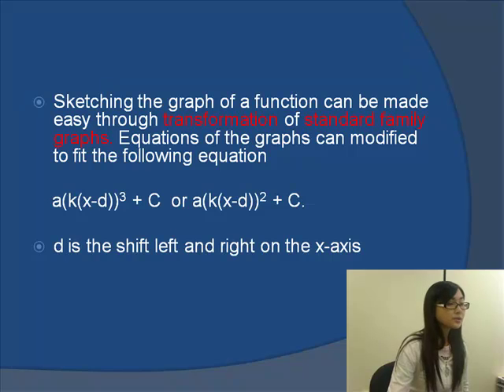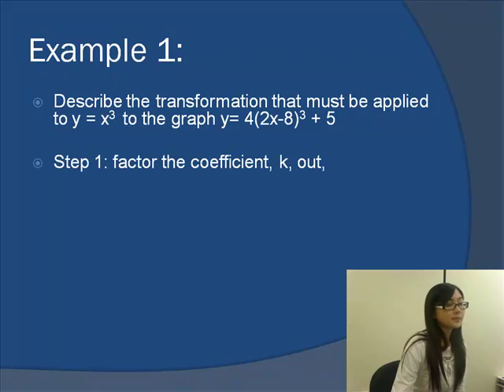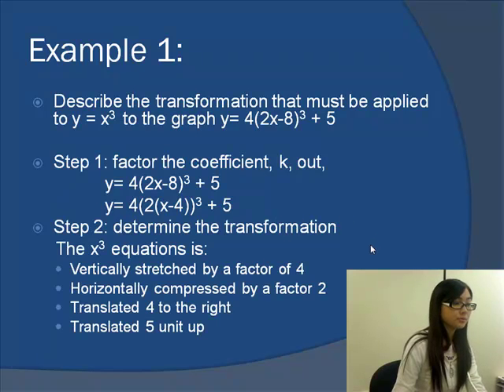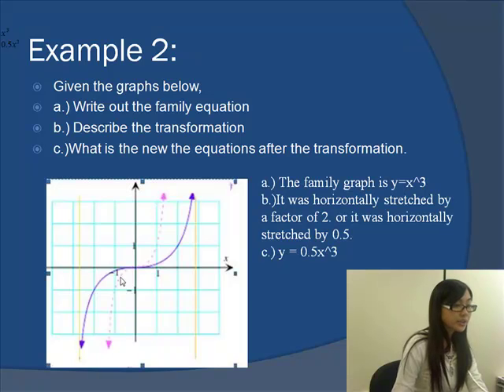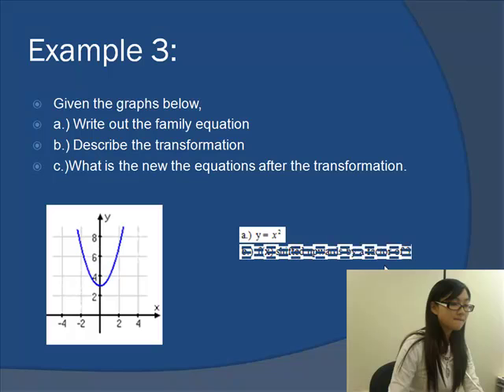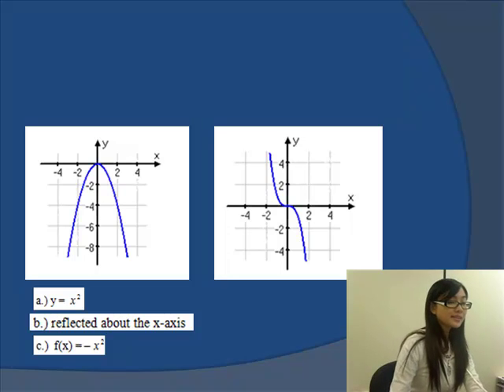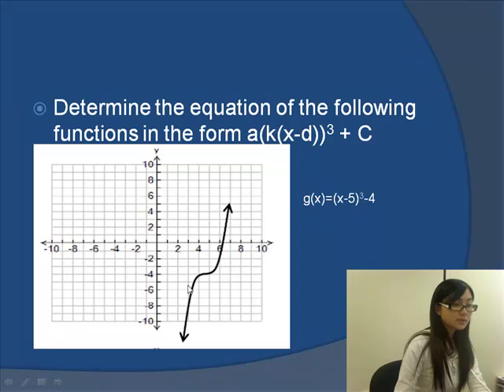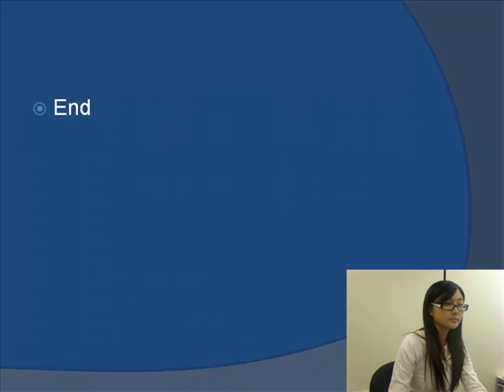Lecture 3.4 Transformations of Cubic and Quadratic Functions